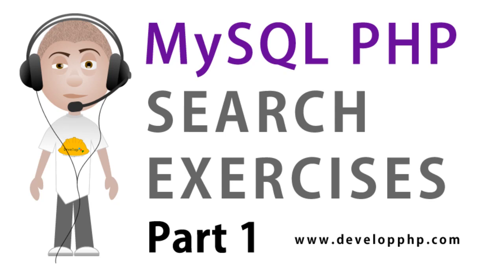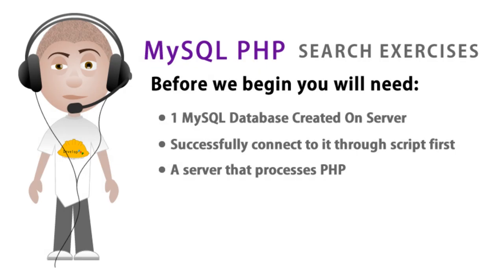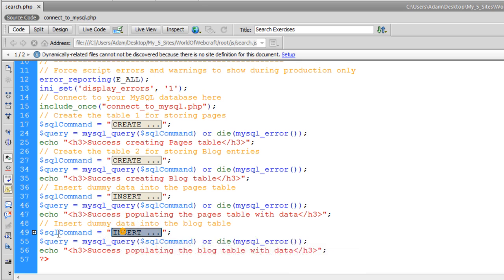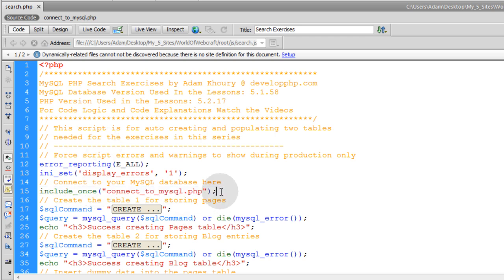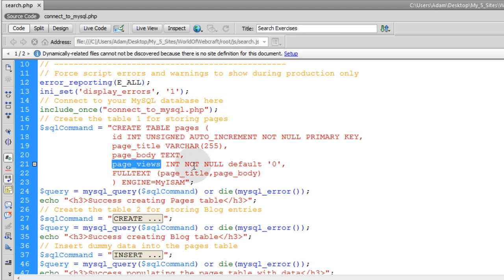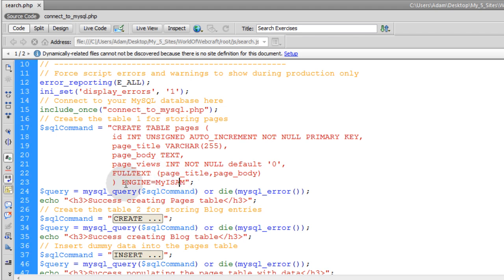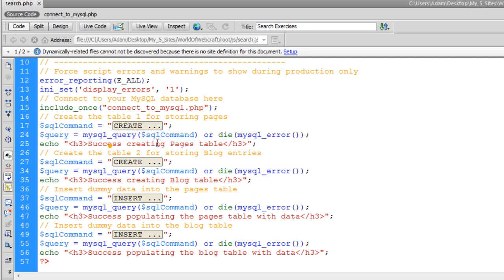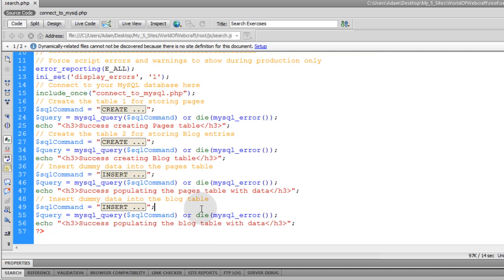1. MySQL PHP Search Programming : Create and Populate Example Tables Script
MySQL PHP Search Programming Exercises for database driven web sites. Search pages that allow advanced targeting and filtering of information. Learn to build HTML Search Forms and Advanced Search Filters, Various MySQL Search Query Methods, Joined Table Queries Targeting Multiple Tables, Natural Language Full-Text Search Queries, Boolean Full-Text Search Queries and discuss fine tuning your search programming and adjusting search parameters.